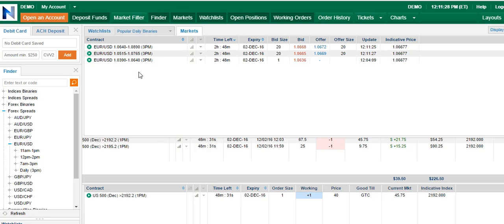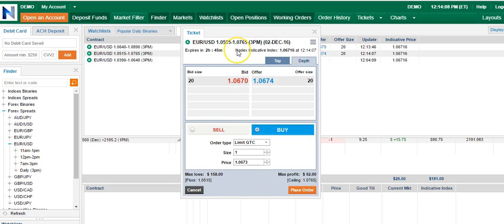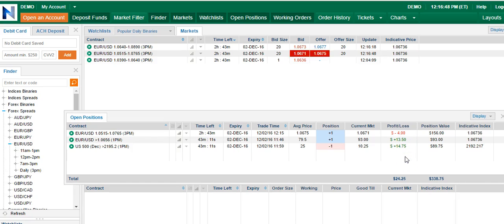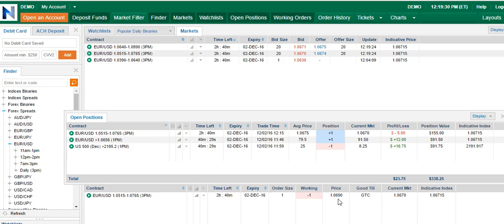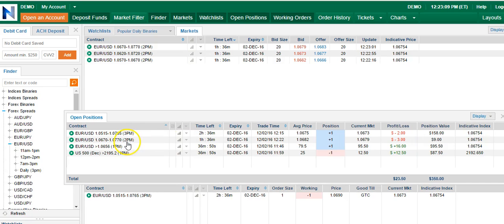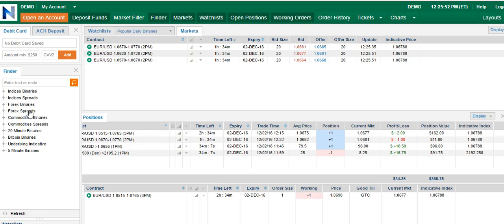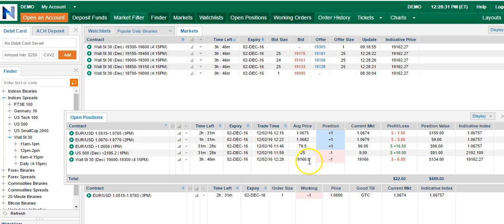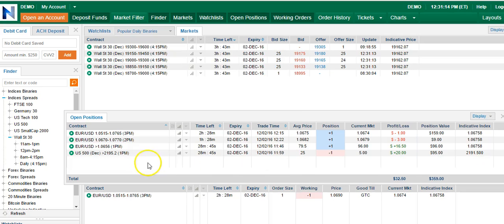How to trade Nadex Spreads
Want a free system above the link.

nadex spreads